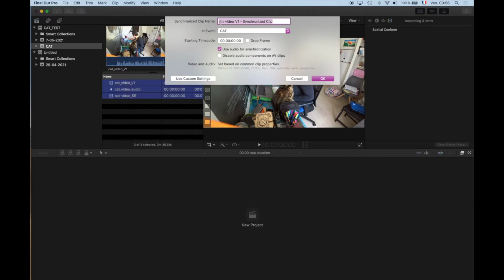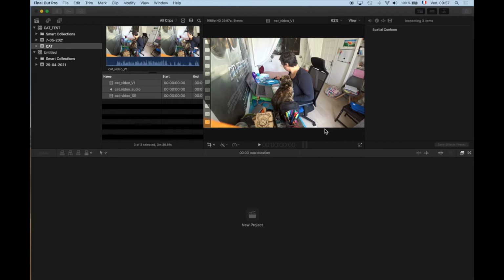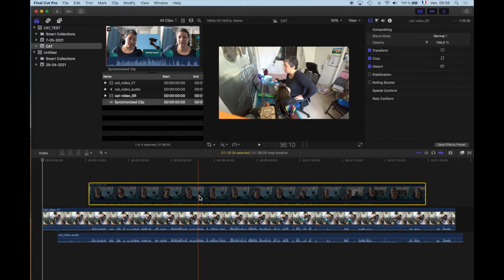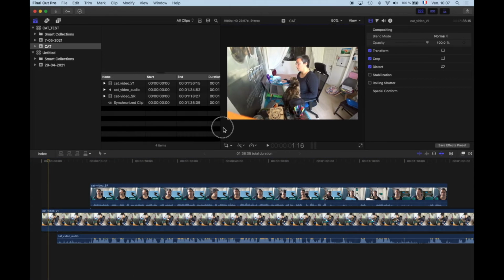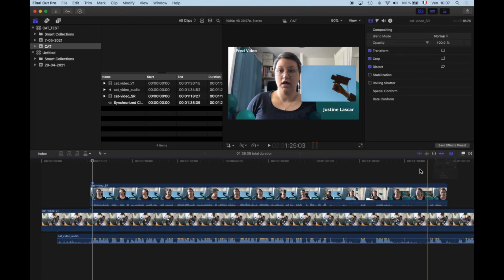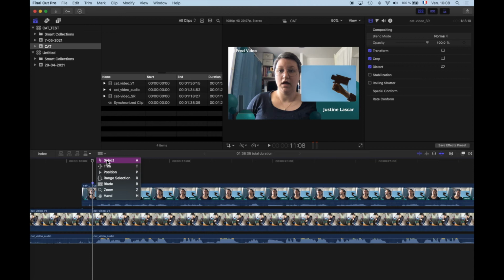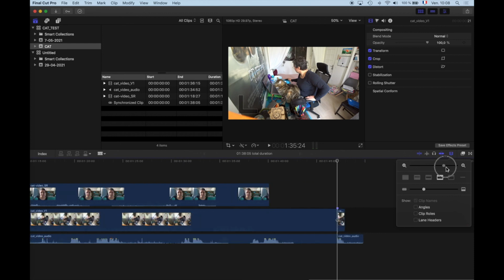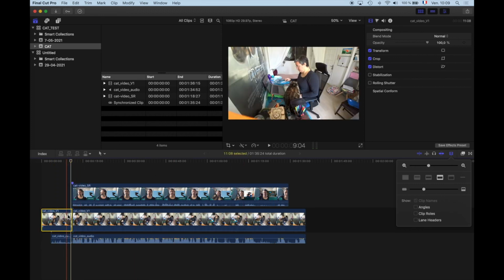Video-Based Research - Final Cut Pro - 3- Synchronize